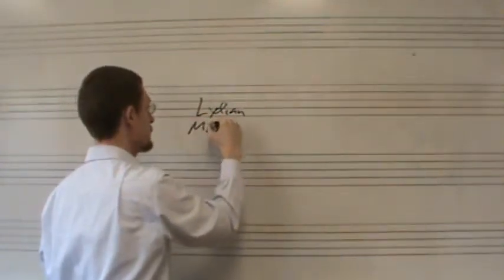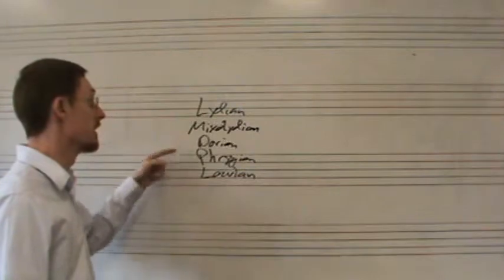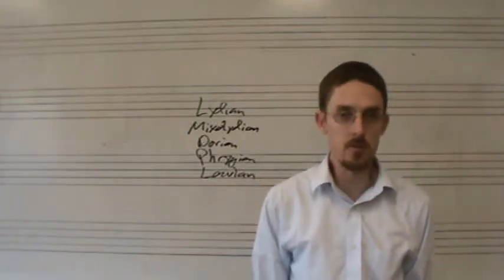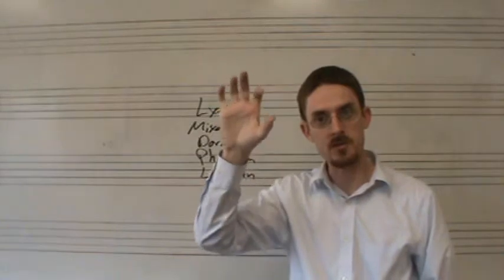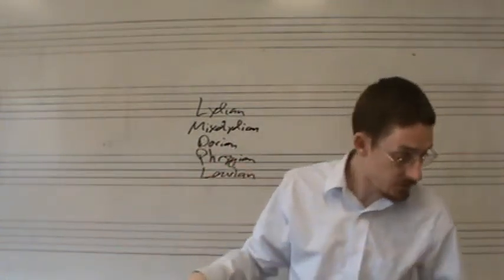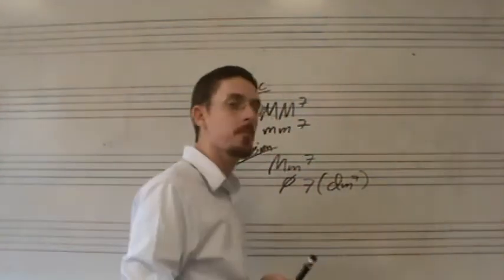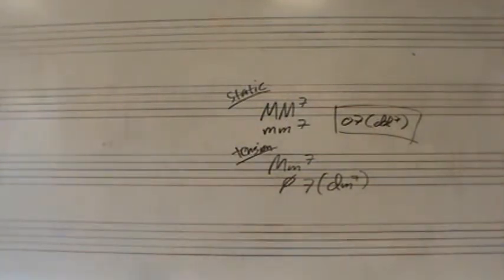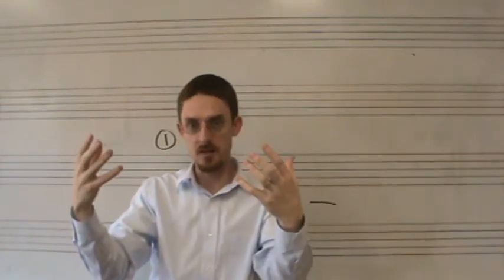MUCT 113L Remote Lecture - Week 4